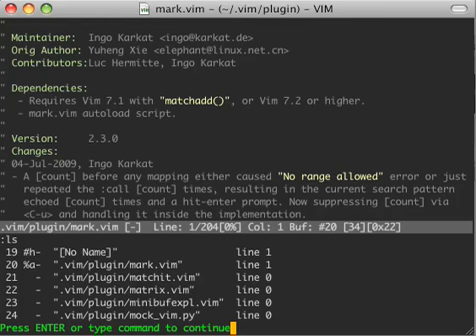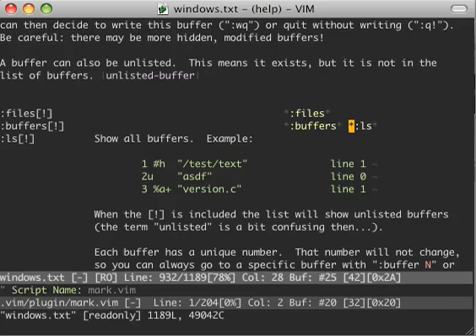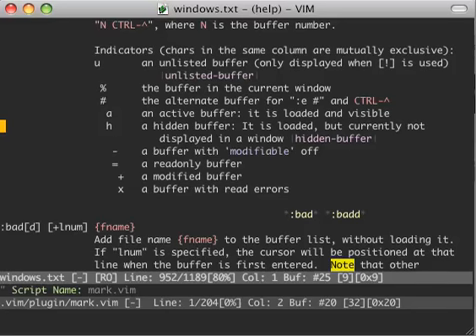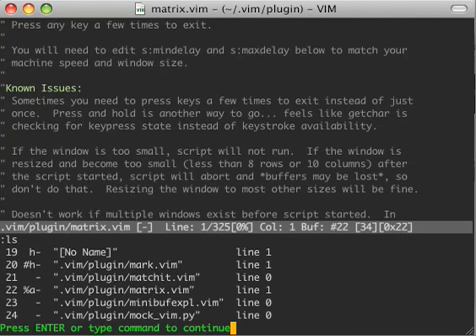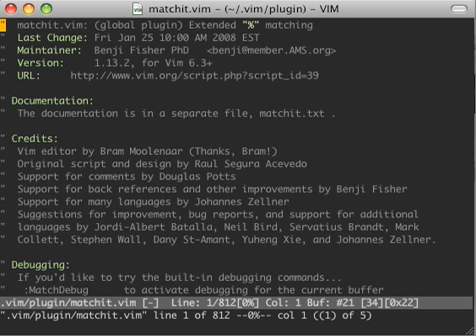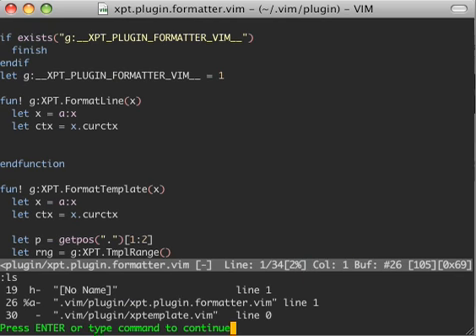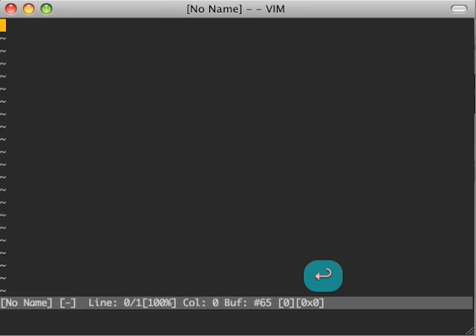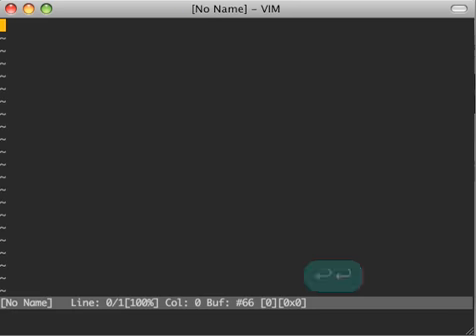Working with Many Files Screencast 1